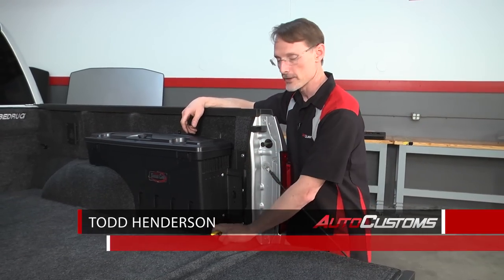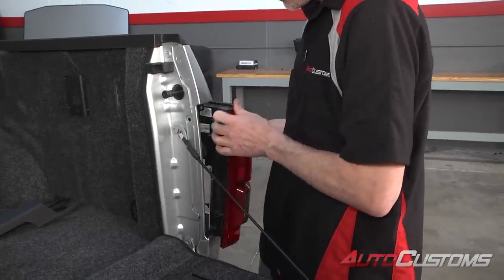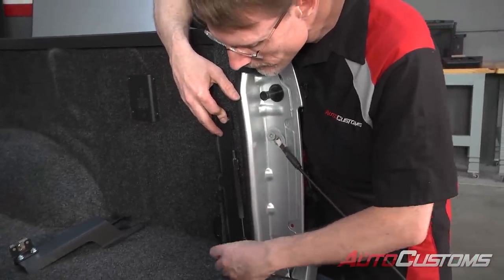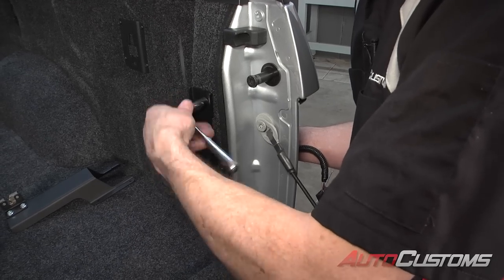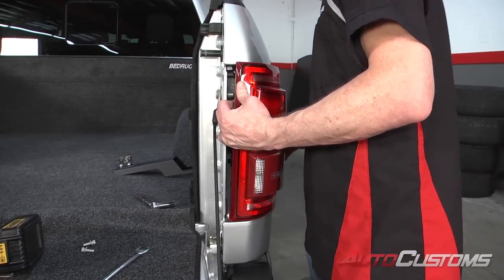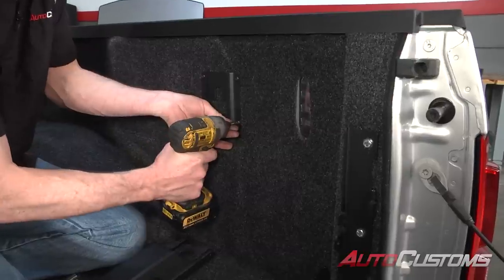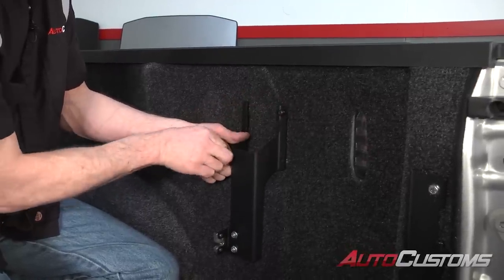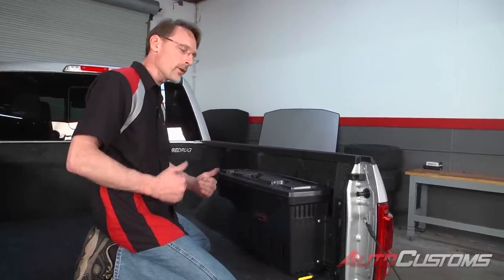How to Install Undercover Swing Case Toolbox on Ford F-150 at AutoCustoms.com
Learn how to install the Swing Case on the 2015 Ford F150.